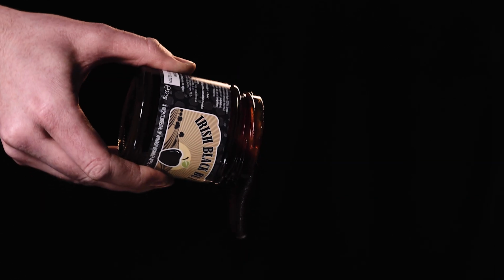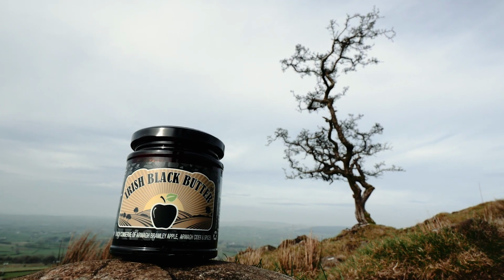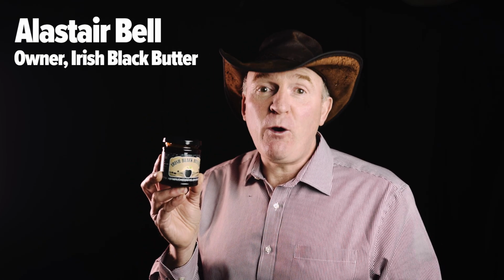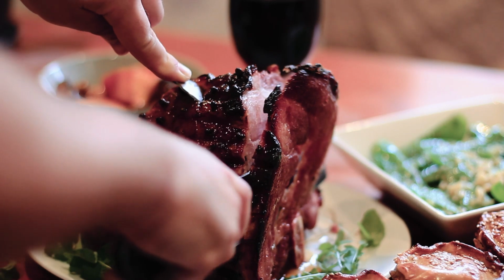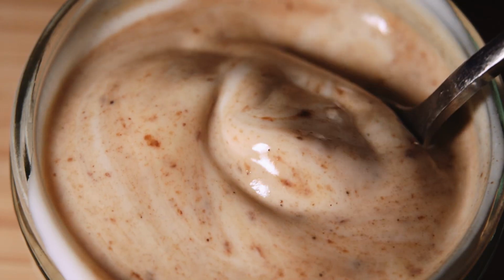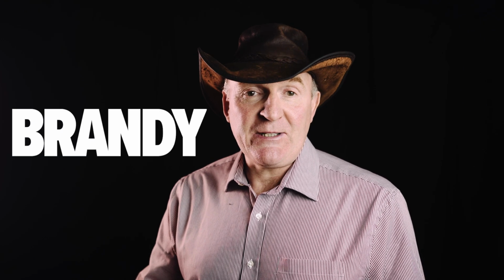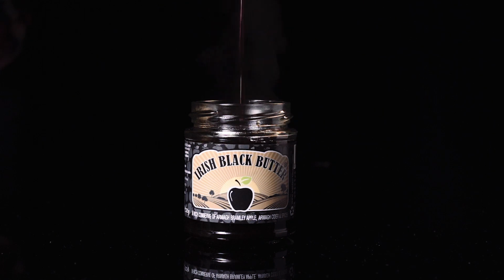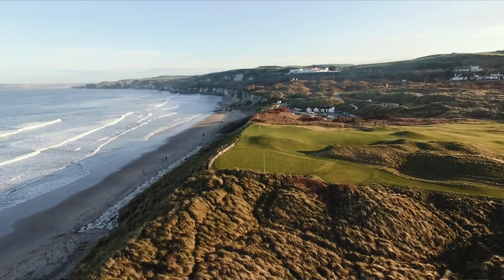Meet The Milk Street Makers: Irish Black Butter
Meet the makers behind the Irish Black Butter sold in the Milk Street store.

About Irish Black Butter:
A conserve of apples, cider, brandy, and spices, Irish Black Butter has a uniquely deep, caramelized apple flavor with subtle spice notes and an almost earthy, smoky finish. It’s made by cooking down the country’s famous Armagh Bramley apples until they developed a rich molasses-like quality and warm complexity; the apples themselves have a Protected Geographic Indication recognized by the European Union. Irish Black Butter has an excellent smooth, spreadable texture that is a bit thicker than store-bought apple butters; it isn’t silky or gelatinous on the tongue but rather has a very fine granularity like any good homemade apple butter. We absolutely love this award-winning paste for its depth of flavor—it’s the best apple butter you’ll ever have.

where you can try your first 12 weeks of digital access, a print subscription, or both, for only $1.